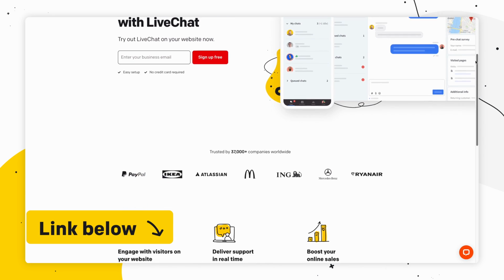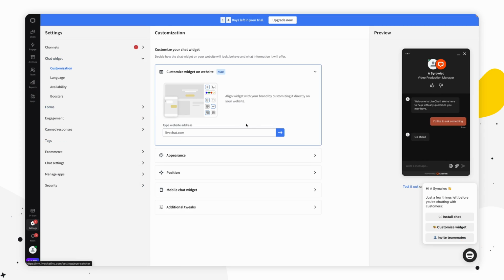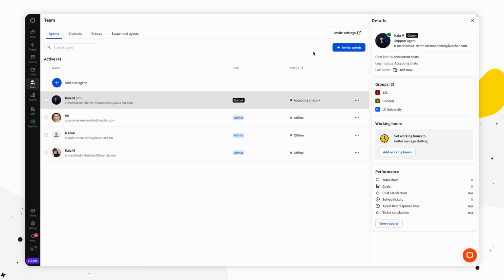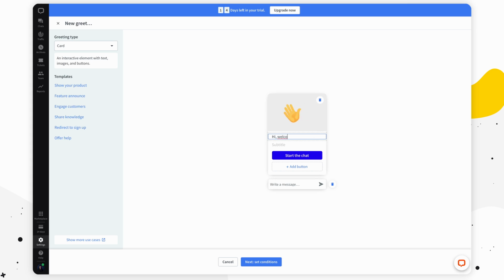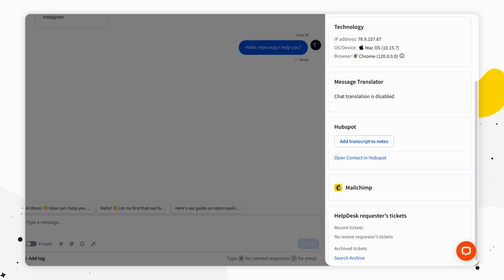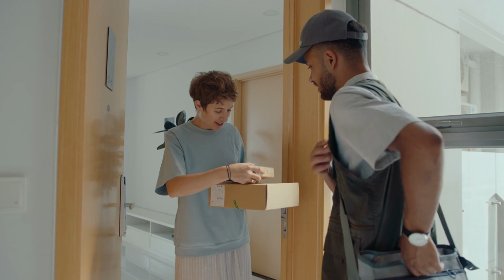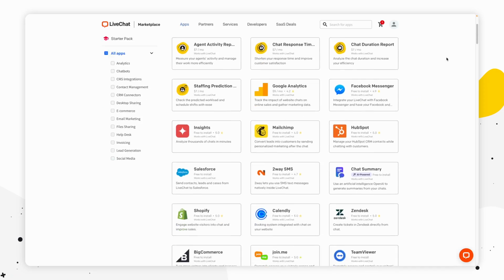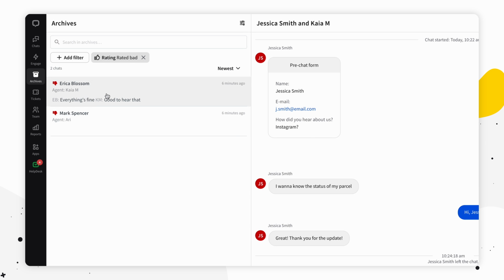EVERYTHING you need to start using LiveChat in your company 🔥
🚀 Welcome to our comprehensive guide on integrating LiveChat into your business! This tutorial is your golden ticket to enhancing sales, improving customer support, and creating an outstanding customer experience. Whether you're a small business owner or part of a large corporation, this video is tailored to help you leverage LiveChat's powerful features. Let's dive in!

🔍 What You'll Learn:
1️⃣ Setting Your LiveChat Goals: Understand the versatile uses of LiveChat, from sales to internal communication.
2️⃣ Choosing the Right Plan: Explore our diverse plans, including Team, Starter, Business, and Enterprise plans, each designed to suit different business needs.
3️⃣ Seamless Integration: Learn how to integrate LiveChat with your website, whether it's through manual installation or third-party platforms like WordPress.
4️⃣ Customizing Your Chat Widget: Discover the plethora of customization options to make your chat widget resonate with your brand's identity.
5️⃣ Understanding LiveChat Roles: Get clarity on the distinct roles within LiveChat – Owner, Admin, and Agent – and their specific capabilities.
6️⃣ Effective Team Management: Learn how to invite agents, set up groups, and manage their availability for efficient operation.
7️⃣ Maximizing Engagement and Sales: Uncover strategies for engaging visitors, offering instantaneous support, and capturing leads through LiveChat's innovative features.
8️⃣ Utilizing Advanced Features: Dive into functionalities like AI Assist, canned responses, private messages, and much more to elevate your customer interaction.
9️⃣ Analyzing and Improving with Feedback: Learn how to collect and utilize customer feedback for continuous improvement and better customer relationships.

🌟 Special Features:
🔧 Installation & Setup: Step-by-step instructions on installing LiveChat on your website, including integration options and customization tips.
👥 Roles & Responsibilities: An in-depth look at the different roles in LiveChat (Owner, Admin, Agent) and how to effectively assign and manage your team.
📊 Boosting Sales & Support: Strategies for using LiveChat to enhance customer interaction, increase sales, and provide stellar support.
💡 Pro Tips: Gain insider insights on utilizing LiveChat's advanced features for a seamless customer experience.
🤖 Tech Talk: Explore AI Assist and other tech-savvy tools within LiveChat to streamline communication and enhance efficiency.
📝 Feedback & Improvement: Learn how to gather and use customer feedback to continually refine your approach and service.
👩‍💼 Tailored Advice: Our sales team is ready to assist in finding the perfect LiveChat fit for your business. Reach out for customized solutions!

📢 Ready to Transform Your Customer Service? Join us on this journey to make your customer interactions more engaging, efficient, and enjoyable with LiveChat.

00:00 Introduction
00:29 What do you want to use LiveChat for?
02:03 Plans
06:44 Roles
09:19 Inviting agents
10:04 A little about Groups
11:13 Agents availability
12:06 The LiveChat funnel
12:22 Level 1: Engage and befriend
14:19 Level 2: Instantaneous support anytime and anywhere
21:07 Level 3: Capture leads and lead them closer to conversion
25:02 Level 4: Find the goldmine
27:46 Outro